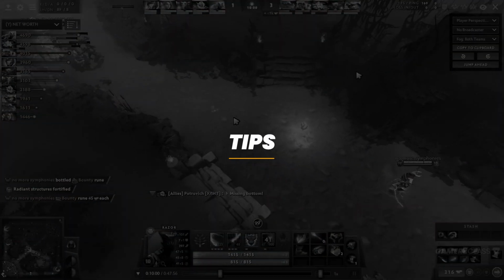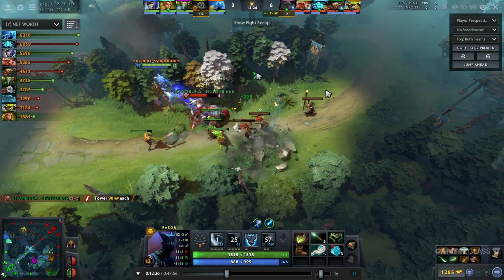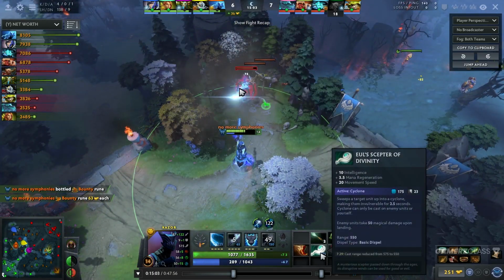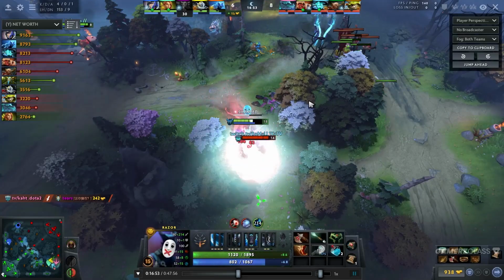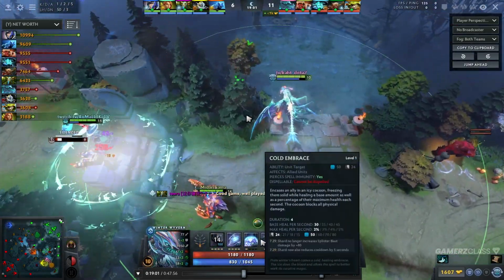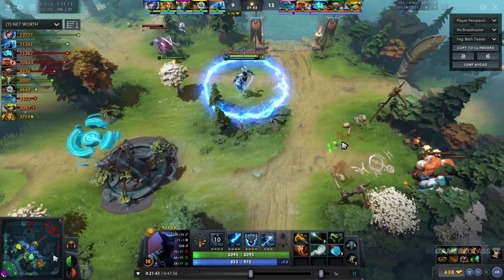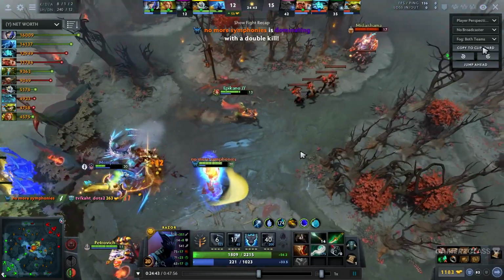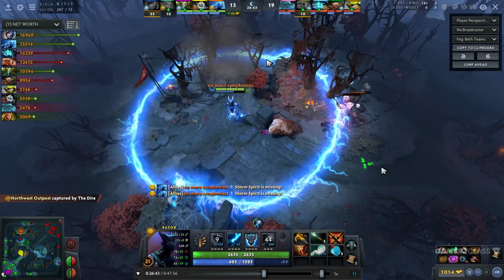How To Apply Pressure in your Dota 2 Pub Games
How To Apply Pressure in your Pub Games